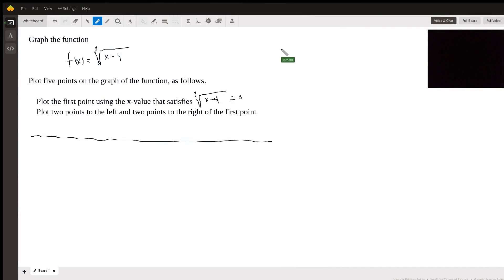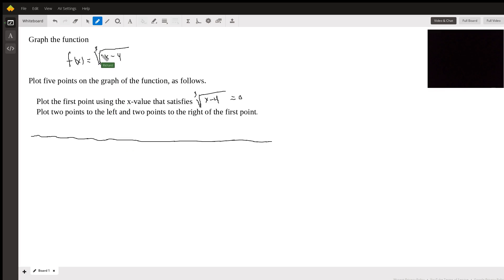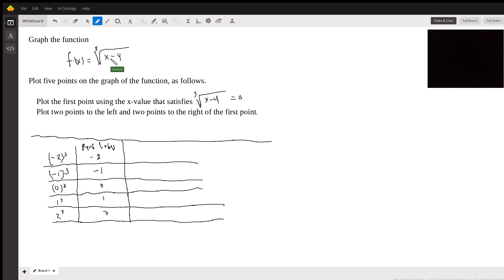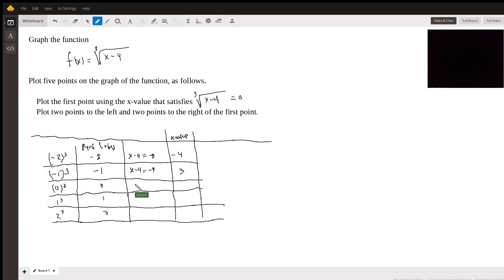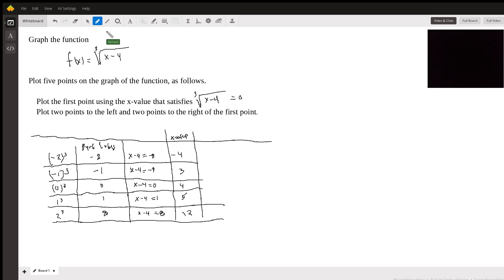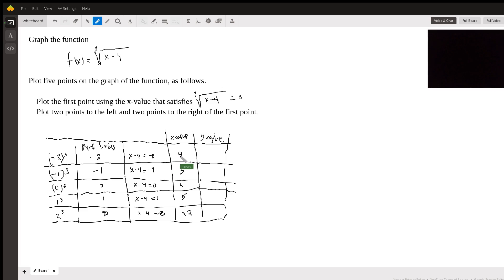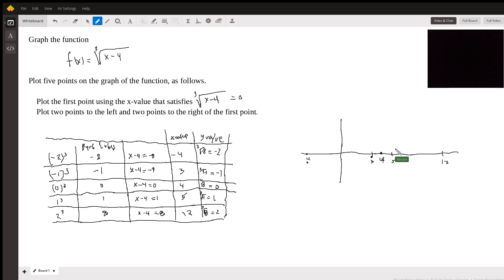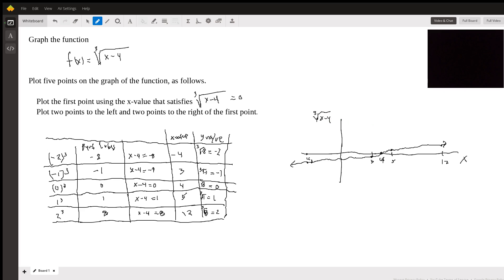Plotting points to graph a cube root function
Question: Graph the function (please help)
Graph the functionPlot five points on the graph of the function, as follows.

Plot the first point using the x-value that satisfies

Plot two points to the left and two points to the right of the first point.

Answered By:

Richard C.